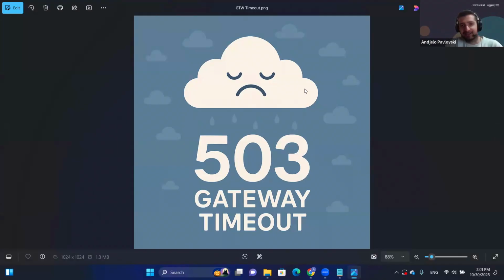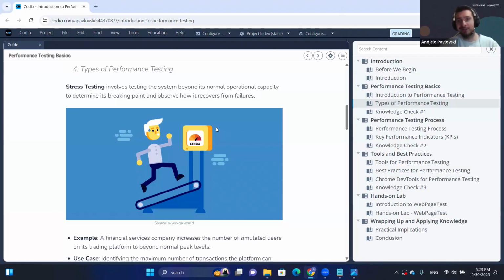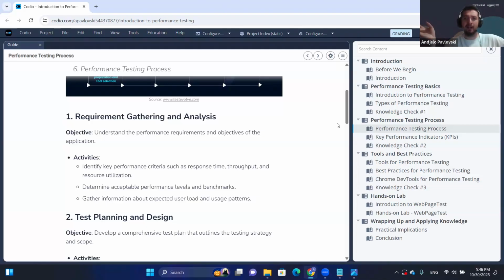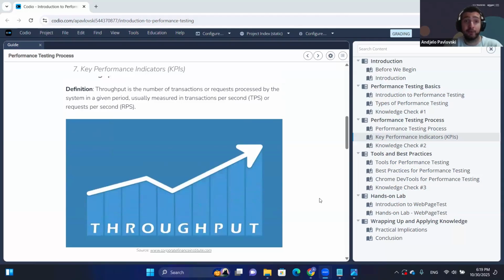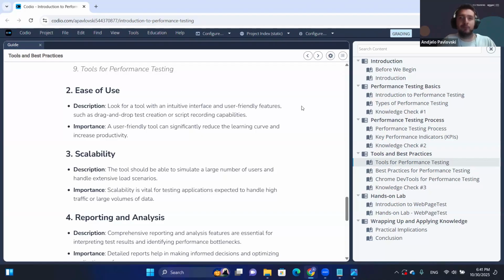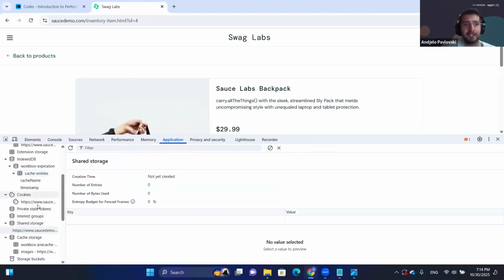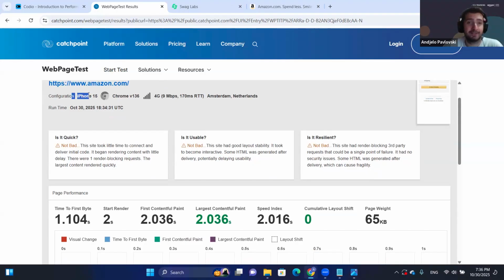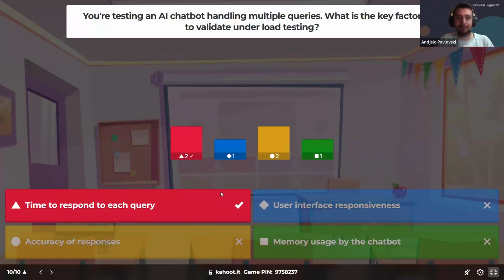What Is Performance Testing? Introduction to Load, Stress, and Scalability Testing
Performance testing is the process of evaluating how a software application behaves under different levels of load, stress, and user activity. It focuses on measuring system speed, responsiveness, stability, and scalability to ensure applications perform efficiently under expected and peak conditions.

In software testing, performance testing includes techniques such as load testing, stress testing, scalability testing, and endurance testing. These tests help identify bottlenecks, performance issues, and system limitations that could impact user experience or system reliability.

Understanding performance testing is essential for QA engineers because modern applications must handle high traffic, large datasets, and distributed systems. By validating performance early, teams can optimize system behavior and ensure reliable application performance in production environments.

## Q&A
Performance testing is a type of software testing used to evaluate how a system performs under different workloads, focusing on speed, responsiveness, and stability.

### Why is performance testing important?
Performance testing helps identify system bottlenecks, ensures applications can handle expected user loads, and improves overall system reliability.

### What are the types of performance testing?
Common types include load testing, stress testing, scalability testing, and endurance testing, each focusing on different performance aspects.

### What is load testing?
Load testing evaluates how a system performs under expected user traffic and normal operating conditions.

### What is stress testing?
Stress testing determines how a system behaves under extreme conditions, such as high traffic or resource constraints.

## Key Takeaways
- Performance testing evaluates system speed, stability, and scalability
- Load testing measures performance under expected conditions
- Stress testing identifies system limits under extreme workloads
- Performance testing helps detect bottlenecks and optimize systems
- Scalability testing ensures systems can handle growth
- Reliable performance improves user experience and system stability

## Chapters
00:00 What Is Performance Testing?
11:20 Why Performance Testing Is Important
25:40 Types of Performance Testing
44:30 Understanding Load Testing
1:03:20 Stress Testing and System Limits
1:22:10 Scalability and Endurance Testing
1:41:50 Performance Testing Tools Overview
2:00:30 Identifying Performance Bottlenecks
2:17:40 Best Practices for Performance Testing
2:29:10 Summary of Performance Testing

- What is performance testing in software testing?
- What is the difference between load testing and stress testing?
- What tools are used for performance testing?
- How do QA engineers identify performance bottlenecks?

## Learning Path
This video is part of the **Advanced Software Testing: Performance, Security, and Mobile Testing**.